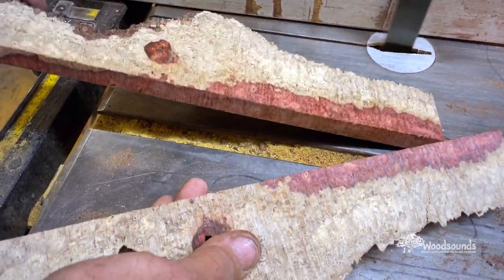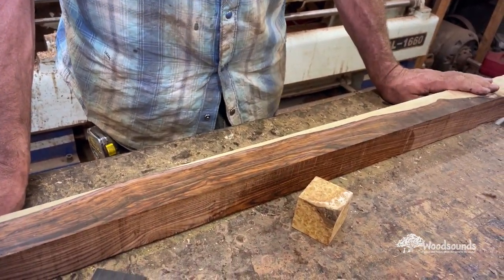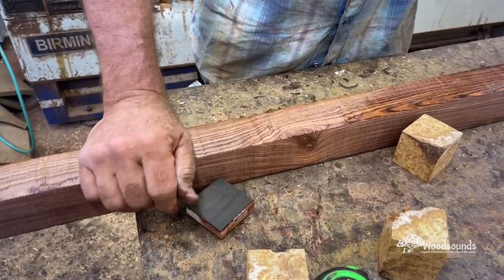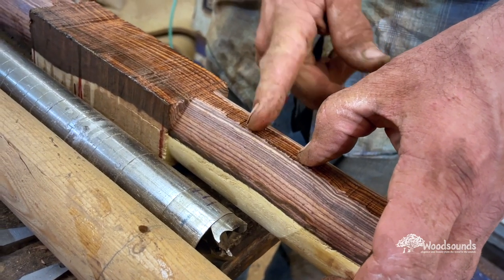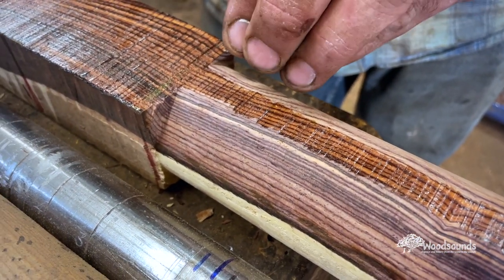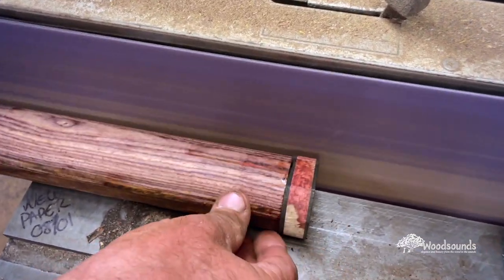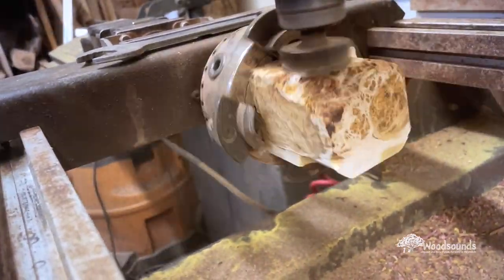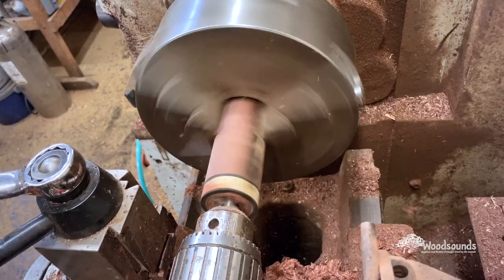Turning a HUGE Cocobolo flute on a Metal Lathe!!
One of the main reasons we want to show the process of making a contrabass flute is because it's so big, that some of the basic procedures are done completely different.  For example, we have to turn it completely in the lathe as opposed to the CNC...  And we have to turn it twice!  So this is the "pre-turning" of the flute.  We'll finish turning it after we bore it.